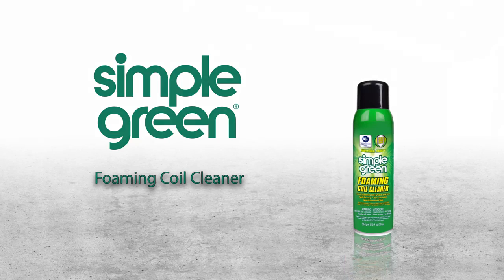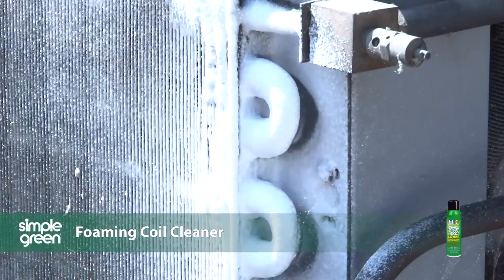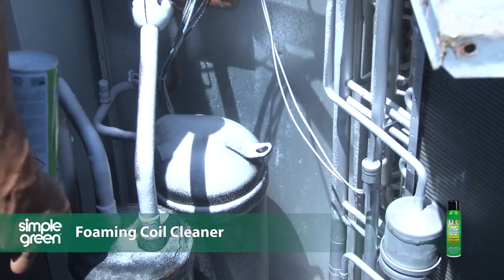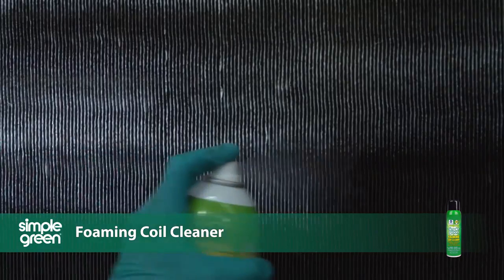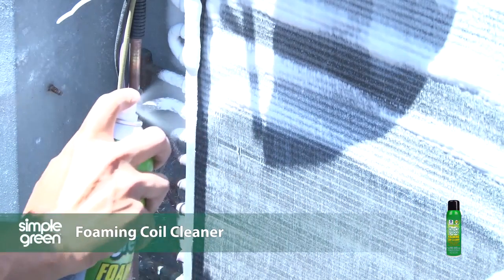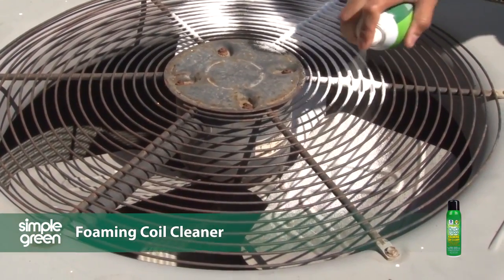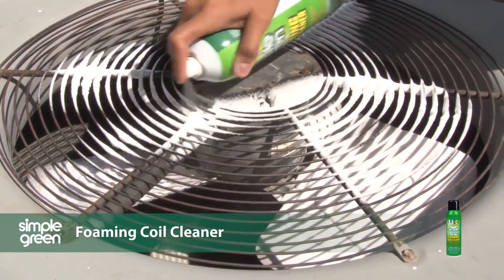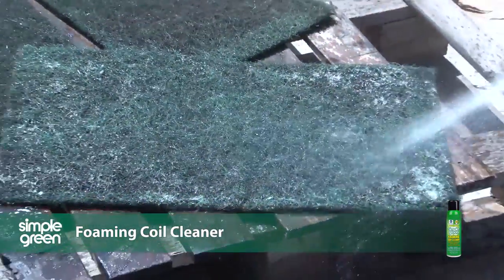น้ำยาล้างแอร์แบบโฟม Simple Green Foaming Coil Cleaner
น้ำยาล้างแอร์แบบโฟม น้ำยาทำหน้าที่ยอดโมเลกุลของน้ำมันที่ติดคราบฝุ่น ฉีดน้ำยาให้เต็ม Coil ถ้าเป็น Coil ร้อนให้ใช้น้ำฉีดออก หากเป็น  Coil เย็น ไม่ต้องล้างออก ช่วยเรื่องฝุ่น MP 2.5 น้ำยานำเข้าจากประเทศอเมริกา

พบกับเครื่องมือคุณภาพได้ที่ร้าน Factory Gear Thailand